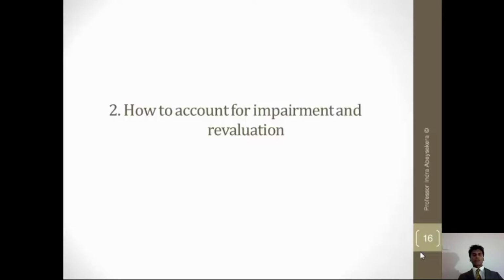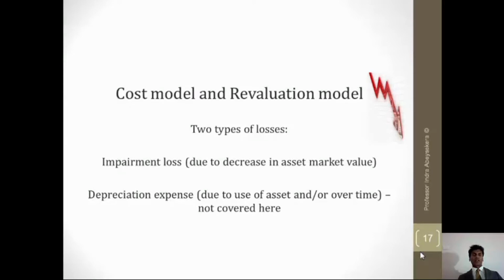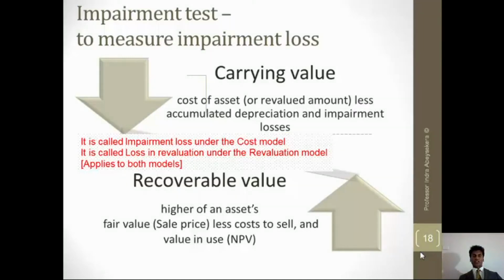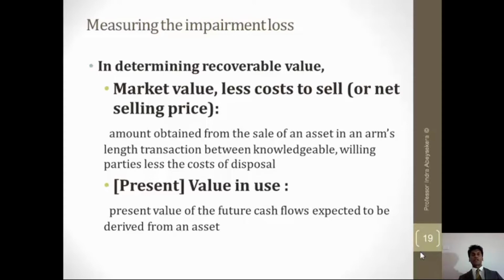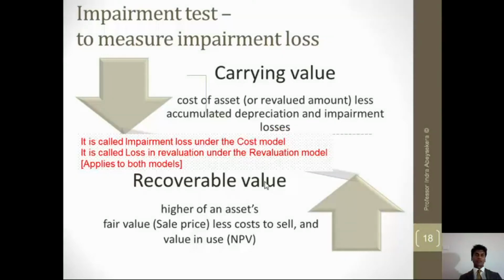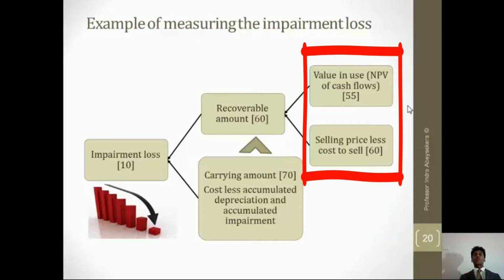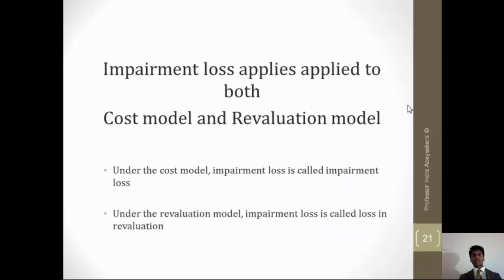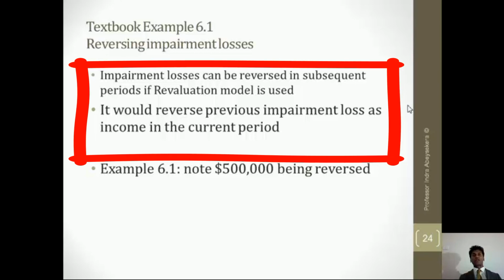How to conduct Impairment test and re-state asset value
An asset can lose value due to market forces. In this instance, the impairment test compares the carrying value with the recoverable value to re-state the asset value.